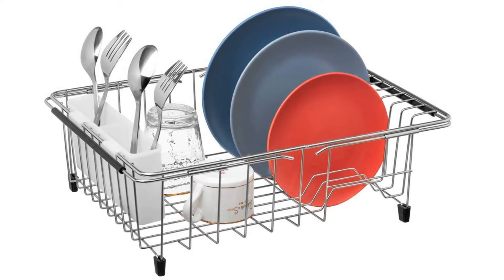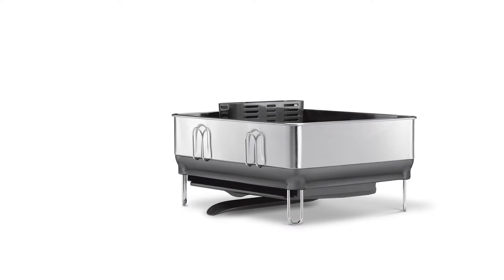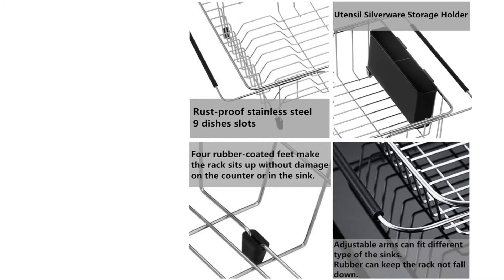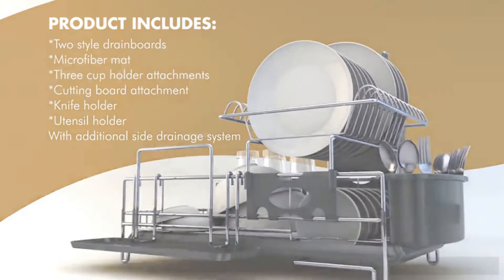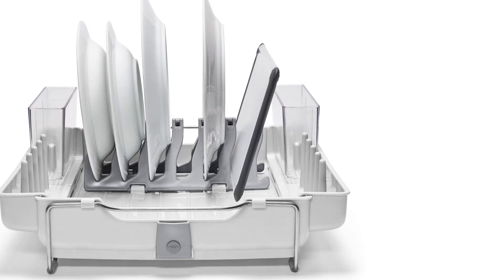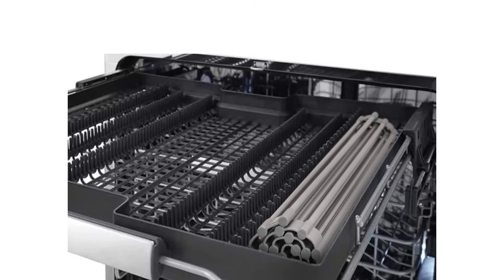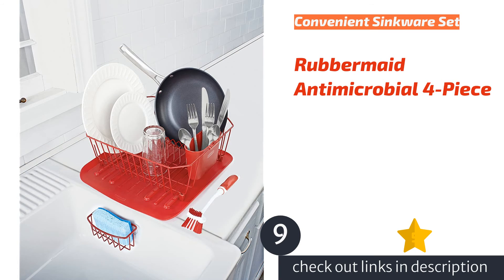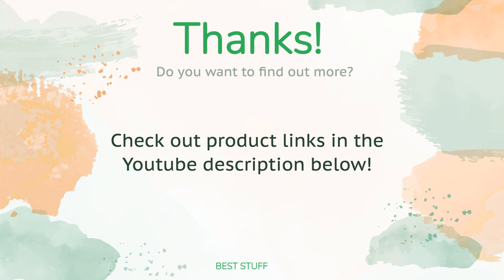🌵10 Best Dish Rack 2021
🌵10 Best Dish Rack 2021. Here are our editor picks:

00:00 Introduction
00:45 #1 - Best Overall Dish Rack: Simplehuman Compact Steel Frame
🇺🇸 Amazon US
🌏 Amazon Global
02:10 #2 - Best Two-Tier Dish Rack: iSpecle 201 Stainless 2-Tier
🇺🇸 Amazon US
🌏 Amazon Global
03:36 #3 - Most Reliable Over the Sink Rack: SANNO Large Expandable Drying Rack
🇺🇸 Amazon US
🌏 Amazon Global
04:47 #4 - Best Larger Size Dish Rack: Premiumracks Professional Stainless
🇺🇸 Amazon US
🌏 Amazon Global
06:06 #5 - Small But Mighty Dish Rack: Neat-O Deluxe Chrome-Plated
🇺🇸 Amazon US
🌏 Amazon Global
07:18 #6 - Best Foldaway Dish Rack: OXO Good Grips Convertible Foldaway
🇺🇸 Amazon US
🌏 Amazon Global
08:42 #7 - All Around Kitchen Star: Surpahs Over The Sink Roll-Up
🇺🇸 Amazon US
🌏 Amazon Global
09:56 #8 - Sturdy Dish Rack Choice: Polder KTH-615
🇺🇸 Amazon US
🌏 Amazon Global
11:25 #9 - Convenient Sinkware Set: Rubbermaid Antimicrobial 4-Piece
🇺🇸 Amazon US
🌏 Amazon Global
12:34 #11 - Nice Chrome Finish: Simple Houseware 2-Tier
🇺🇸 Amazon US
🌏 Amazon Global
13:43 Ending

After researching over 50 of the best dish racks of 2021, we bought the best 12 to test side by side in the kitchen. We evaluated many features by calculating drying capacity and drainage times, along with dishware, cookware, and utensil loading tests. We analyzed organization, cleanability, durability, sturdiness, and design aesthetics to find a dish rack to fit your kitchen and needs. We also examined several types of dish racks — compact, over-the-sink, two-tiered, and collapsible — and rated their performance to find the best one within your budget.